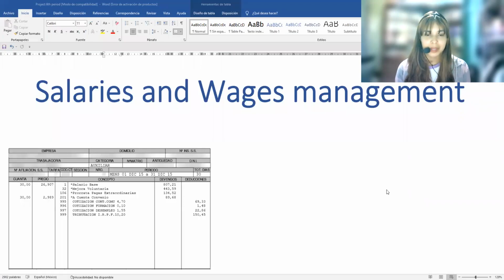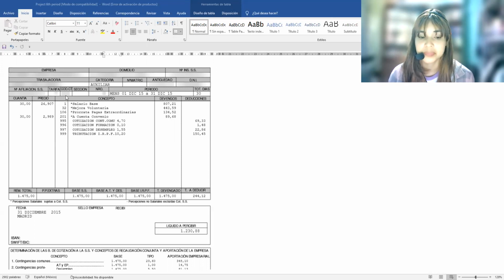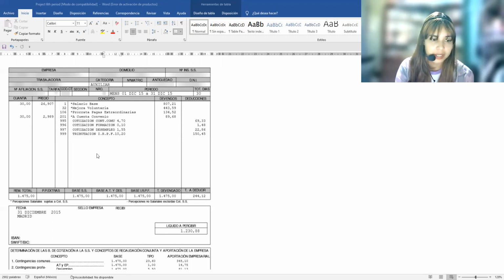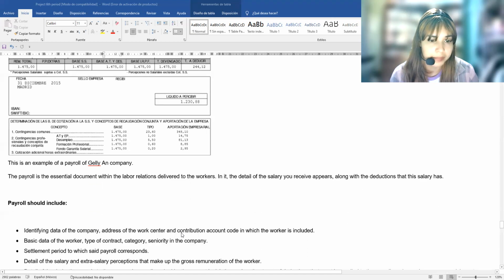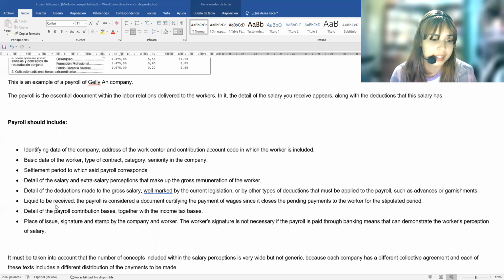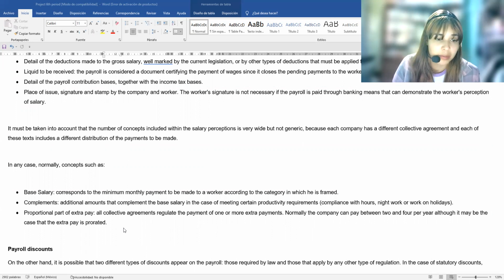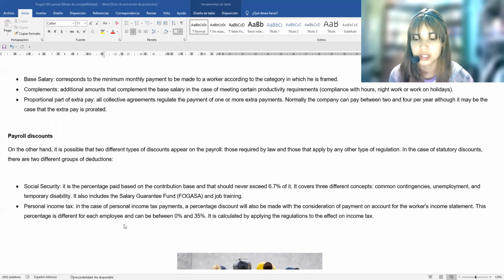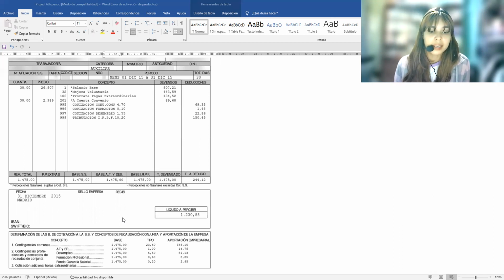Salaries and wages